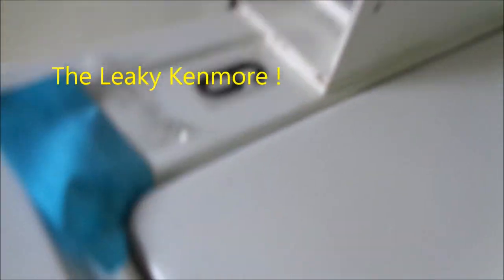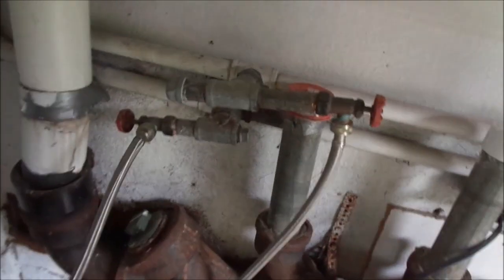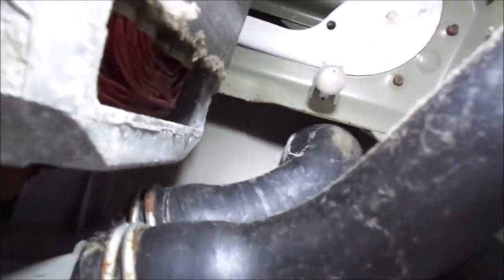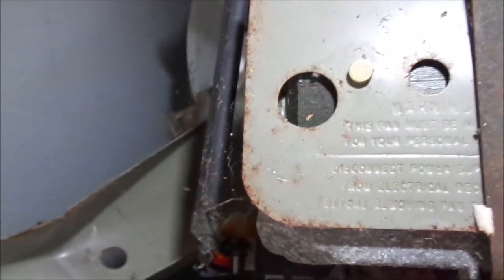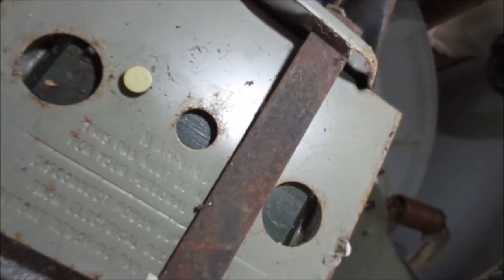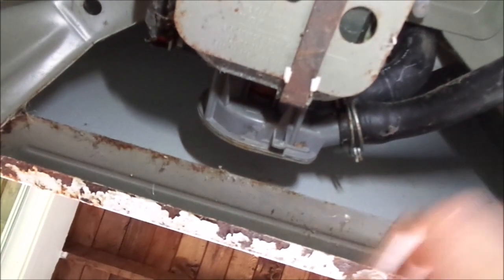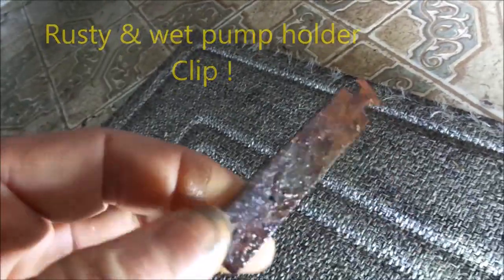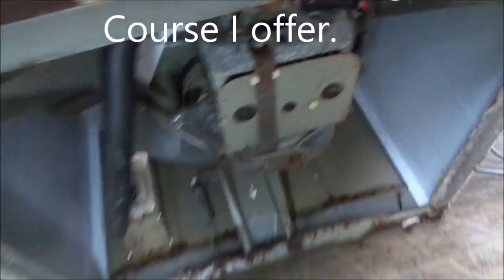leaky washing machine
Typically the water pump will go out ever 3-5 years. Phone support $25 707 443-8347